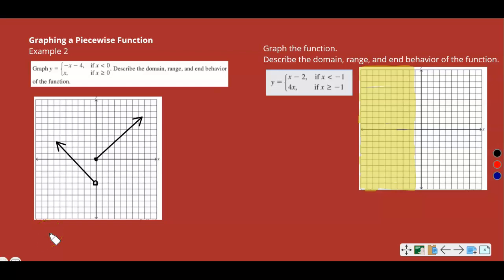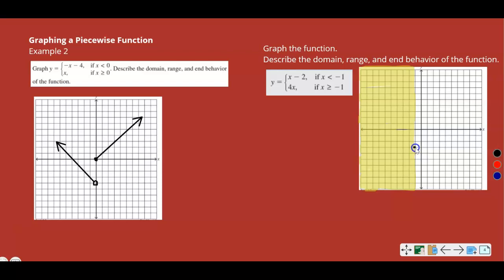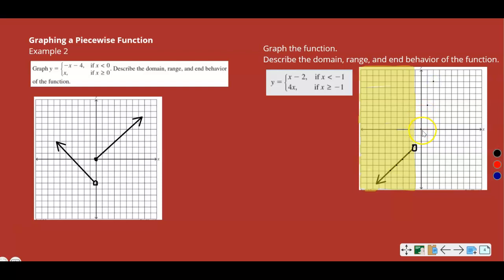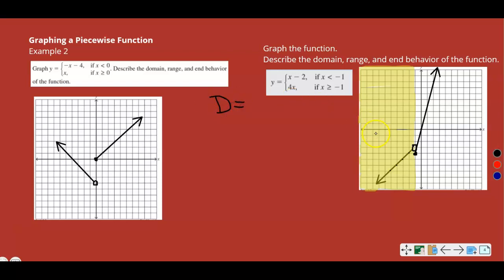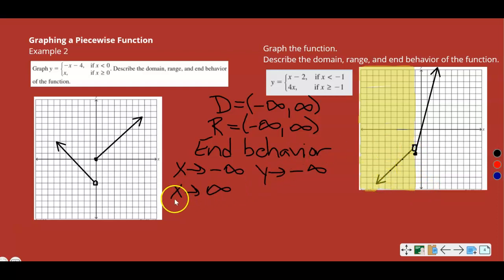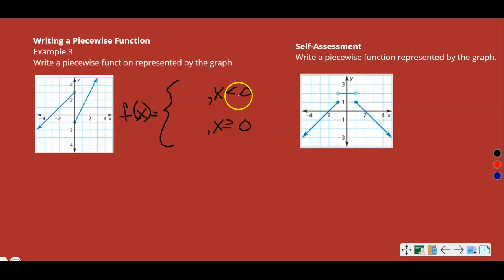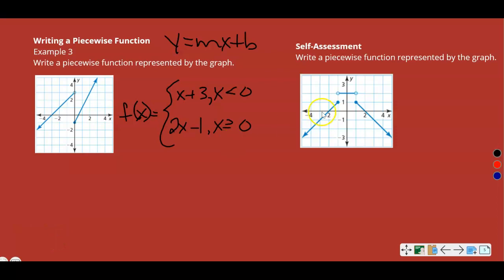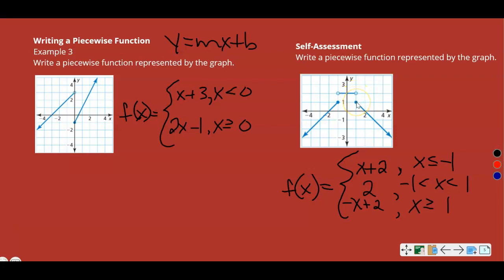Alg. 2 Piecewise Functions 1.7 Part 2